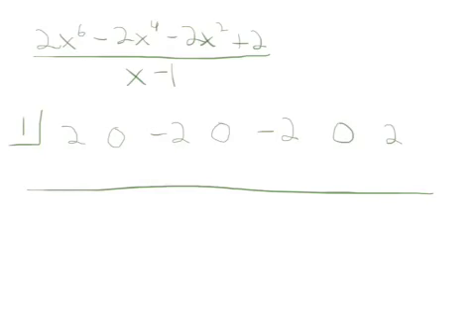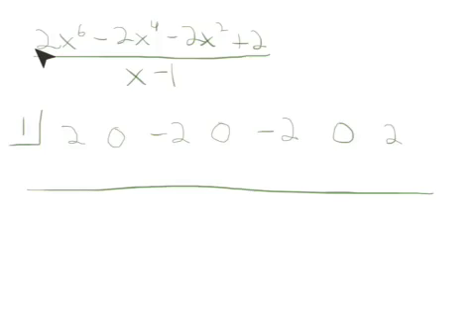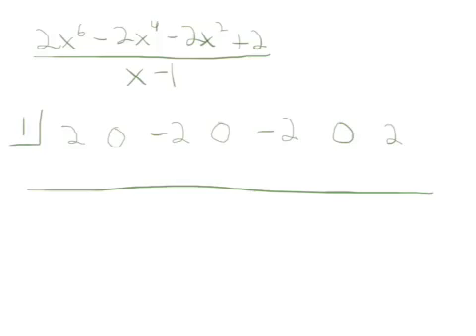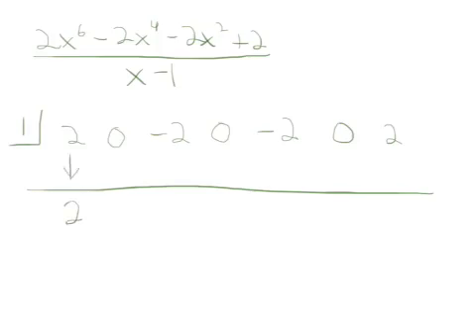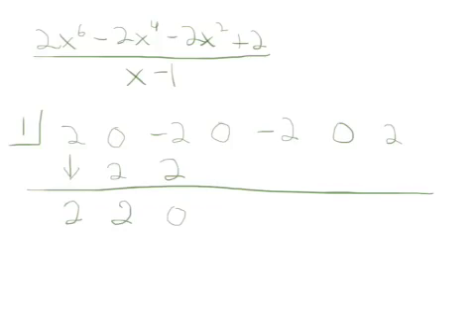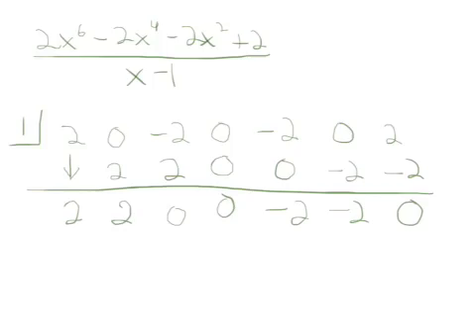6-1, 2005-2006, A Problem